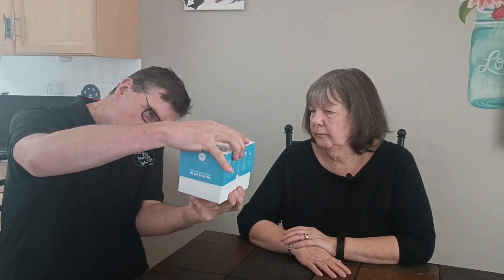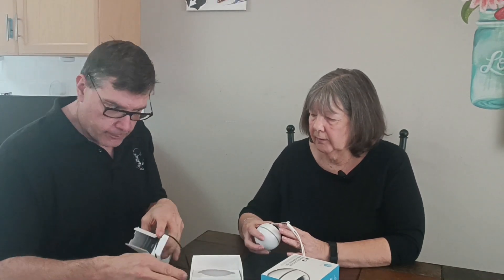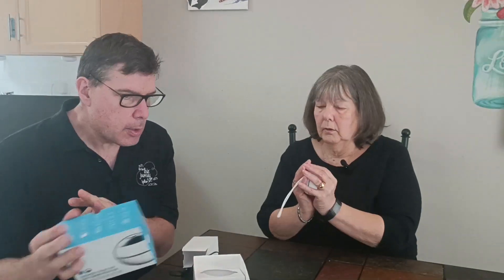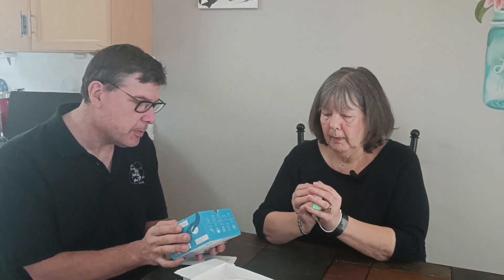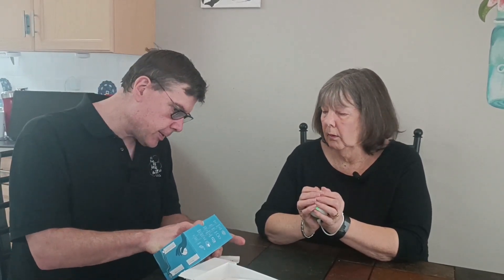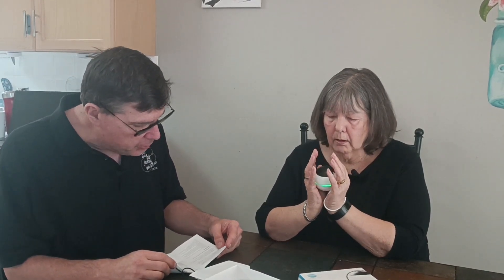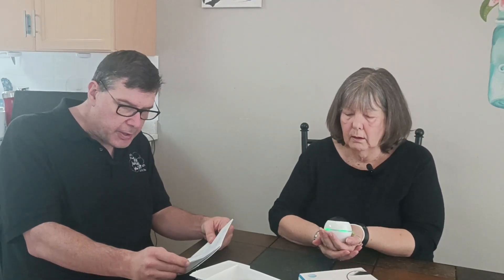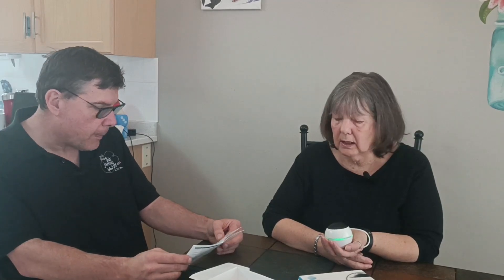Vilim Ball - Hand tremor reduction device - Linda Barnes part 1/2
Code - LWP50

VILIM ball is a revolutionary non-invasive handheld medical therapeutic device which provides neuromodulation therapy that, in most cases, is able to provide temporary relief from hand tremors. It was developed by VILIMED, a medical startup based in Kaunas Science and Technology Park in Lithuania. The idea for the VILIM ball sprouted from a PhD thesis on rheumatoid arthritis treatment with mechanical stimulations.

VILIM ball is the one and only CE0197 medical class 2a device for hand tremor reduction. It has been tested for safety and performance and is ISO 13485 certified. This certification indicates that the therapeutic device is safe and effective for individuals with essential tremor and Parkinson's Disease. VILIM ball satisfies all applicable standards as a medical device which allows it to be recommended by clinicians for their patients.

 VILIM ball operation is based on artificial intelligence (AI) controlled vibrational therapy, which interrupts the neurological loop. It houses sensors that monitor tremor level to personalize vibrational therapy. It takes a minimum of 14 days to complete the personalization process. It can only be used by one person or VILIM ball will use tainted data, which will likely impede the therapeutic results.

 It is very simple and easy to use the VILIM ball, you just have to press the black button cap to start the therapy and after 10 minutes device stops automatically. The proposed therapy time is 10 minutes per hand, three times daily, at intervals of 4 hours. To evaluate efficacy for each patient the device should be used for at least 14 days.

If you would to try VILIM ball, VILIMED gives you a 30 day money back guarantee, and also includes a standard 2 year warranty.